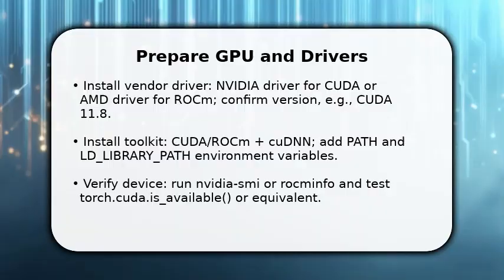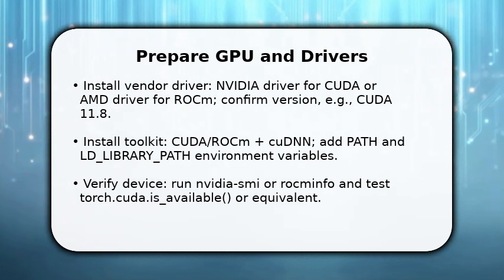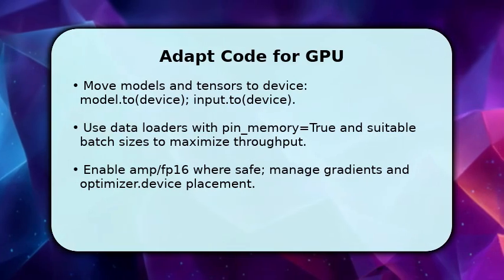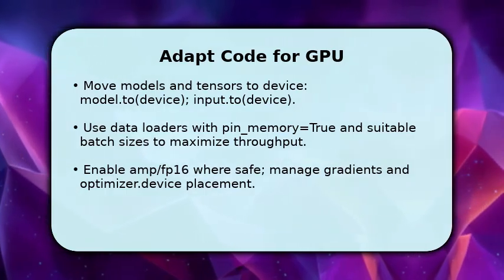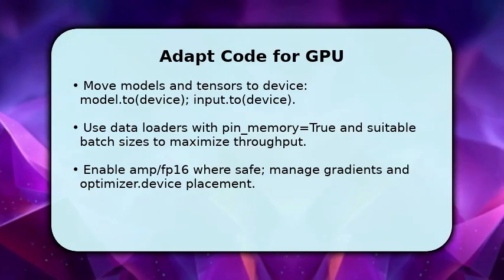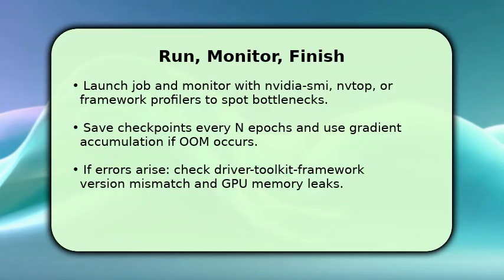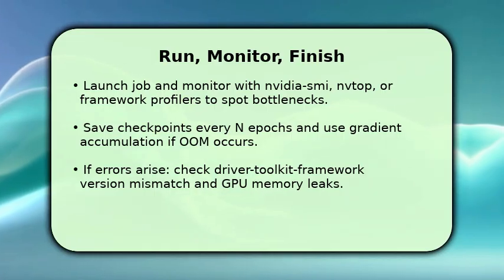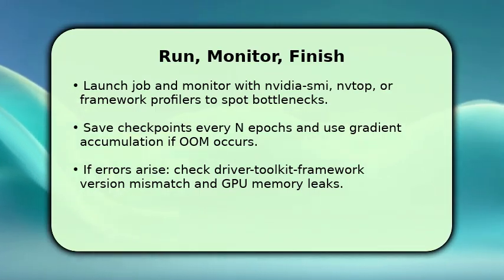How to Use Gpu Instead of Cpu - Step by Step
Dive into the world of high-performance computing as we guide you through a step-bythy process to harness your GPU for tasks beyond gaming. Discover how using a graphics processing unit can significantly boost computational speed and efficiency, especially in fields like video rendering, scientific simulations, or machine learning applications.